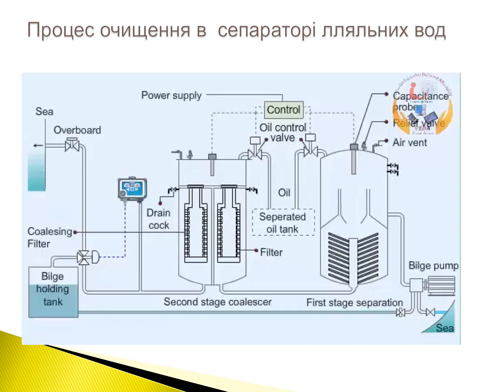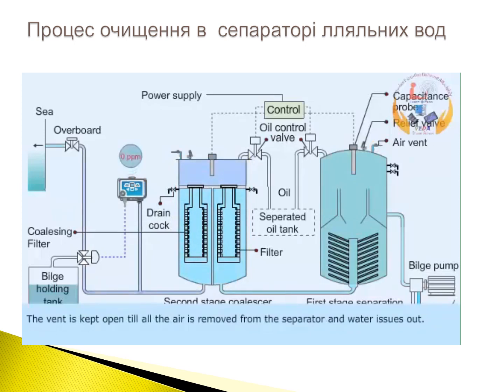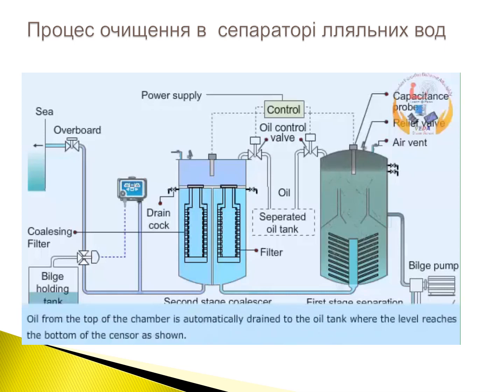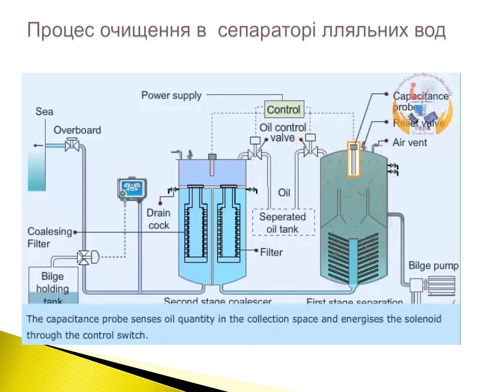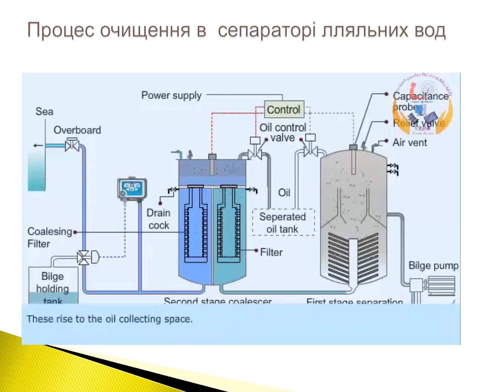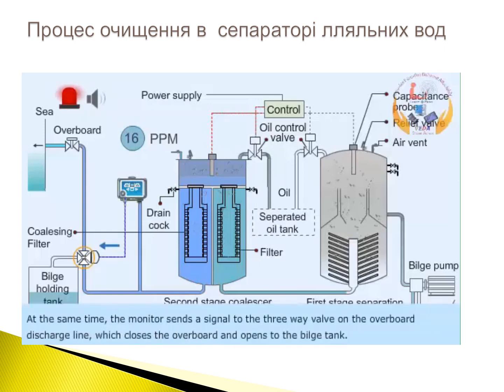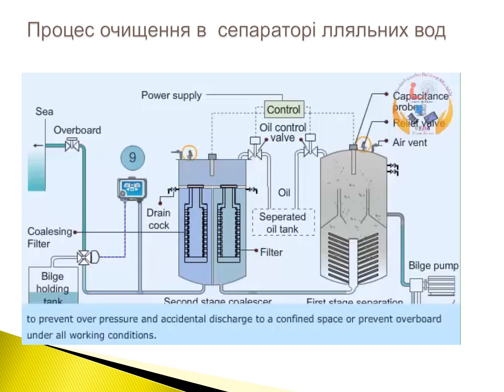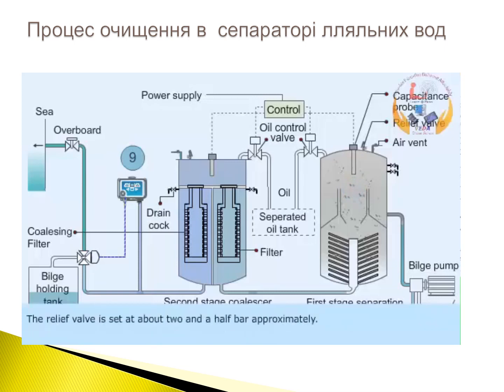Bilge system, OWS Модуль 3 2 correct 041022